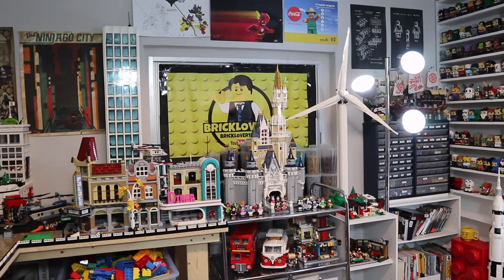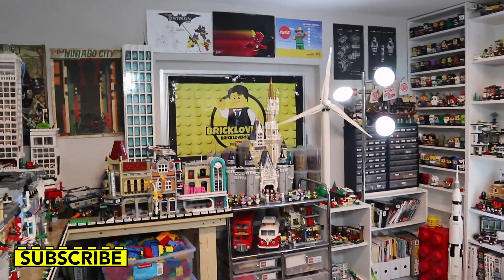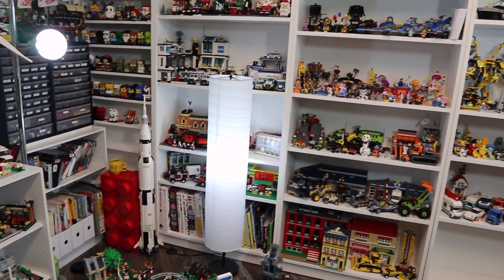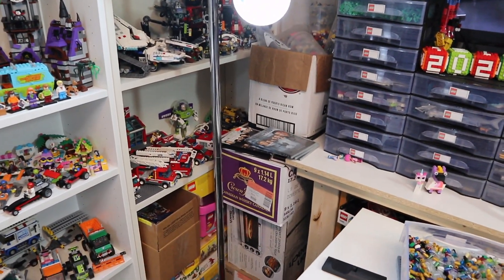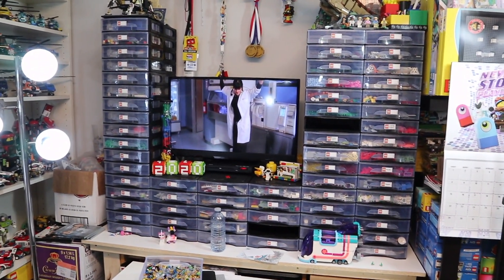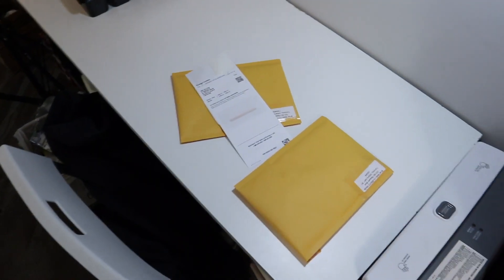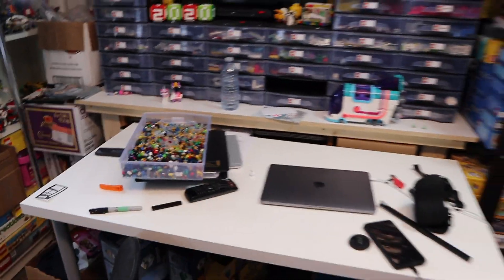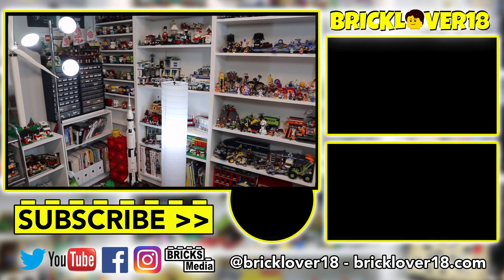LEGO Room Update - What I've Been up to + TOUR - May 2020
I've been doing lots of work these last few weeks in my LEGO room, doing lots of rearranging, moving around, and just overall trying to make the room more functional.
I can't wait to share with you the sorting progress!

Support BRICKLOVER18:
Purchase a BrickLoot subscription box: